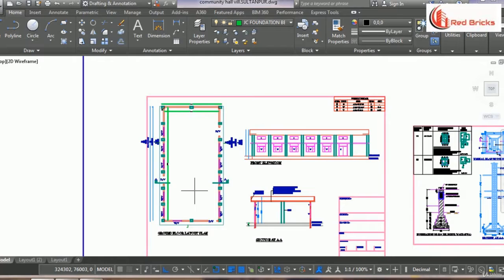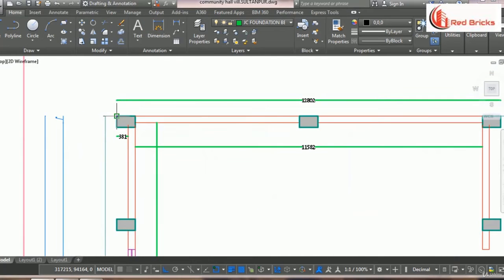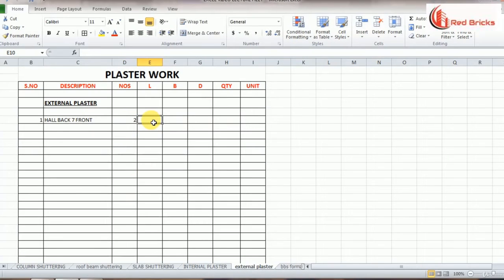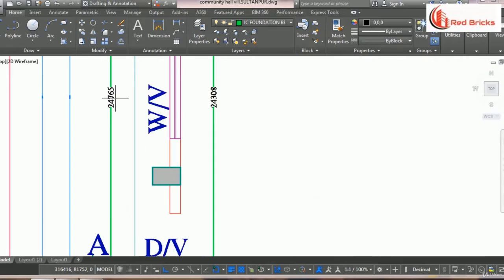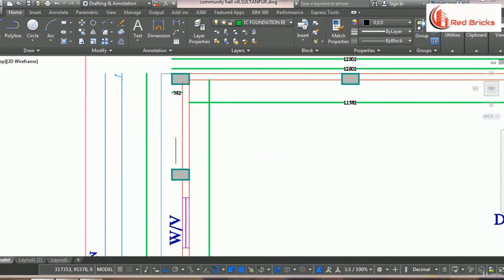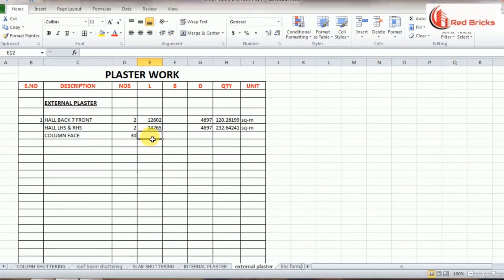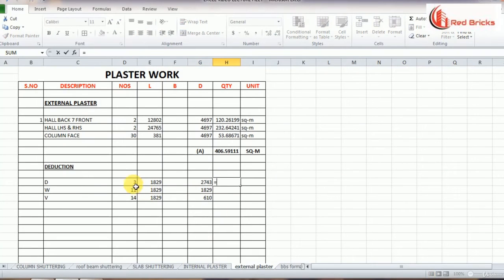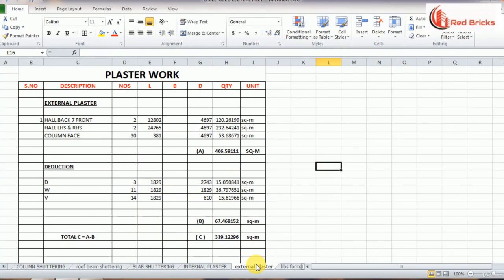2 HOW TO CALCULATE QUANTITY OF EXTERNAL PLASTER OF WALL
introduction to quantity survey of civil engineering.
chapter 4: how to find quantity of finishing works.
topic:  HOW TO CALCULATE QUANTITY OF EXTERNAL PLASTER OF WALL